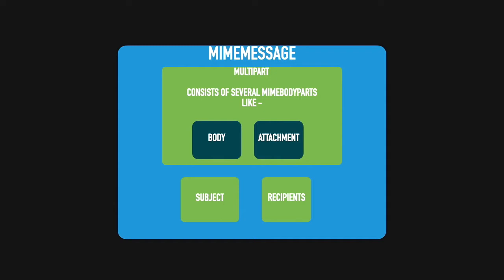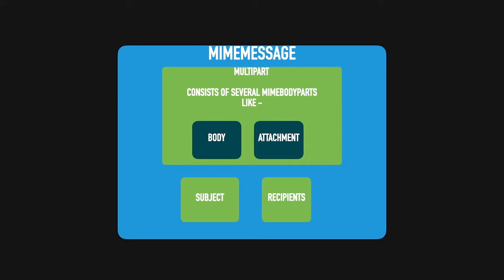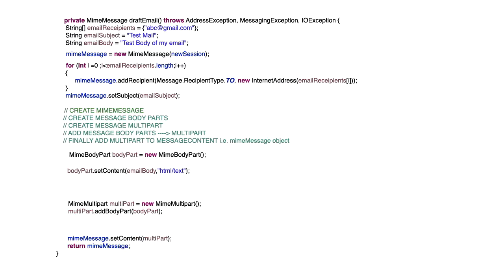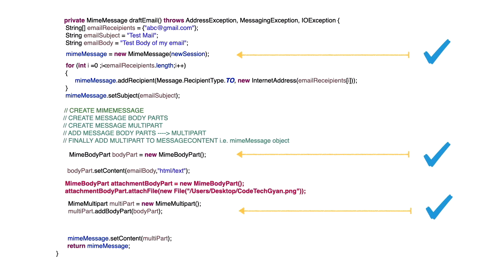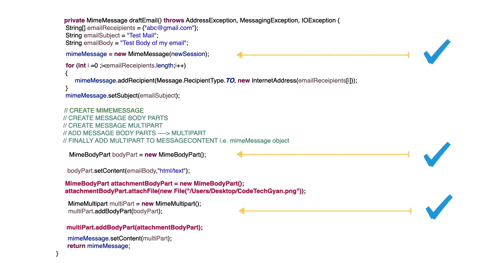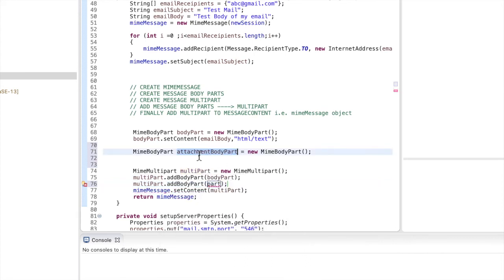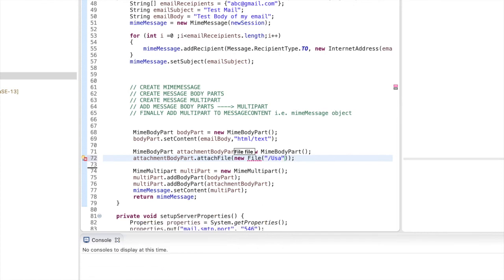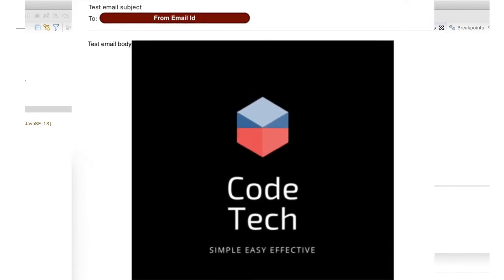Send email with attachment using java tutorial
Learn how to send am email with attachment using java code.
Use smtp gmail server and send an email.
Complete explanation of code with example and results demonstration.